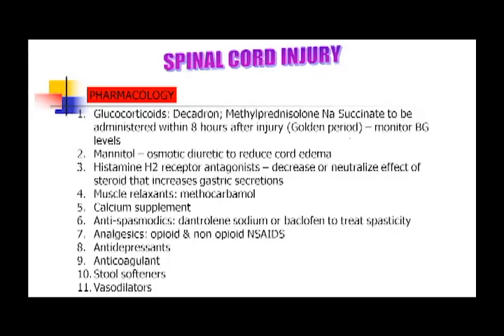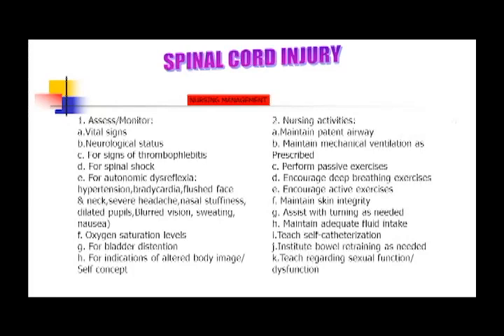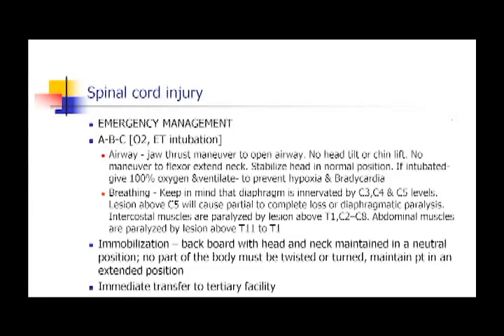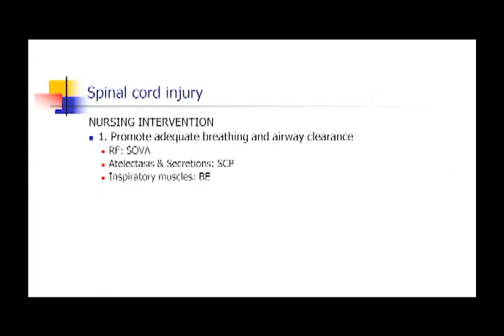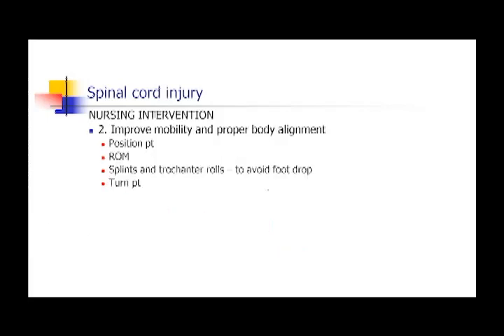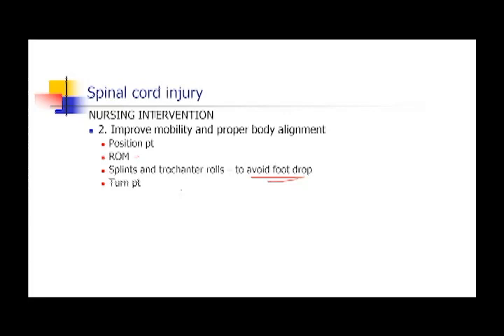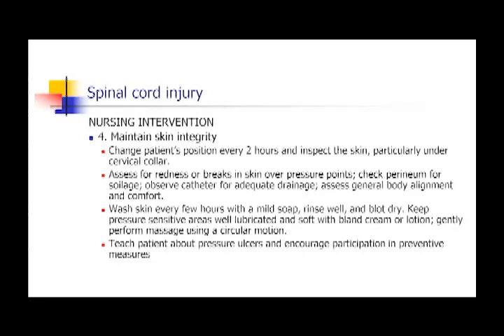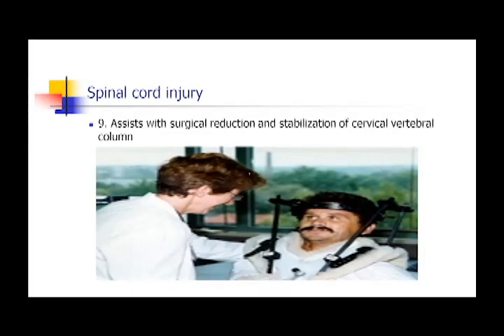Spinal Cord injury Part 2